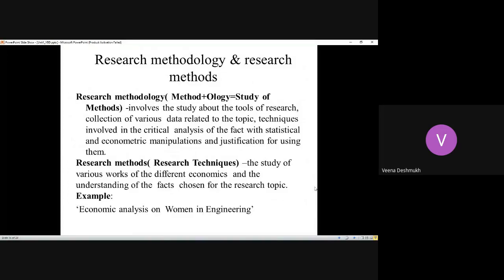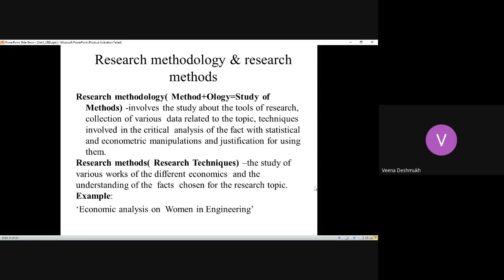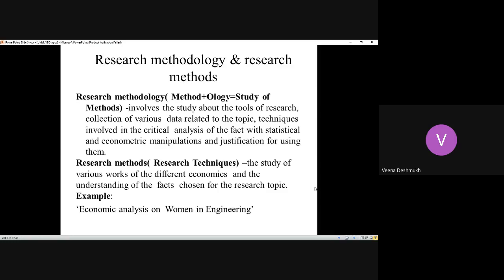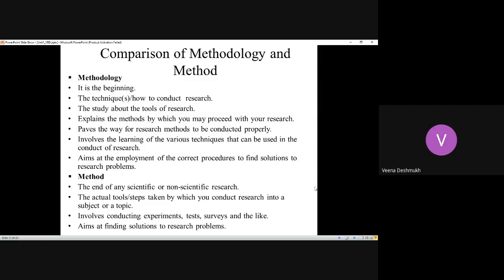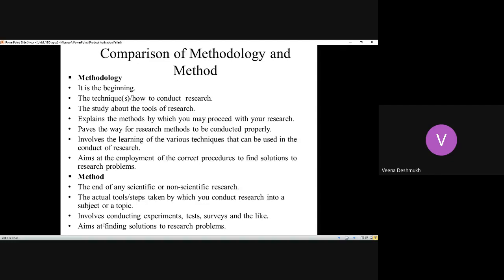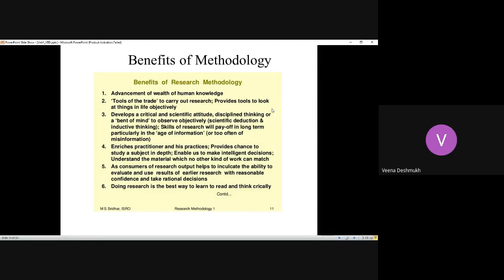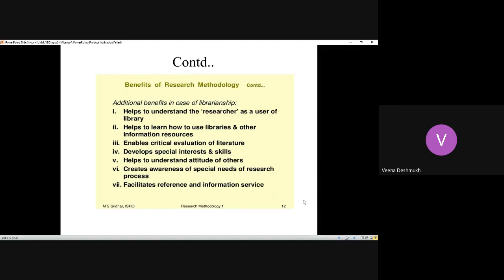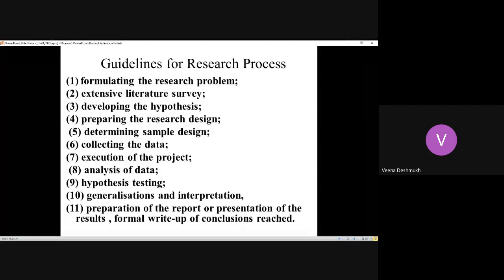Difference between Methodology and Methods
Comparison between Methodology and Methods